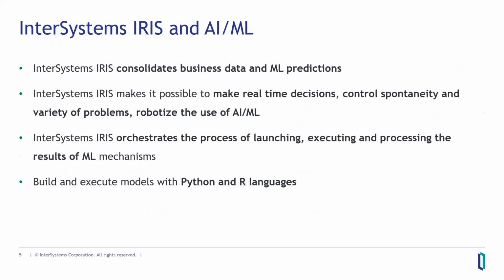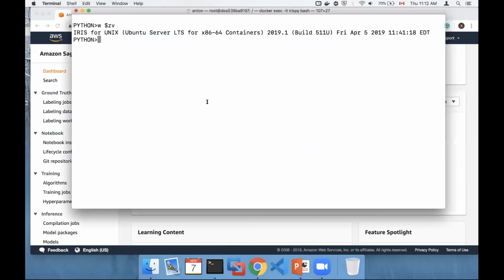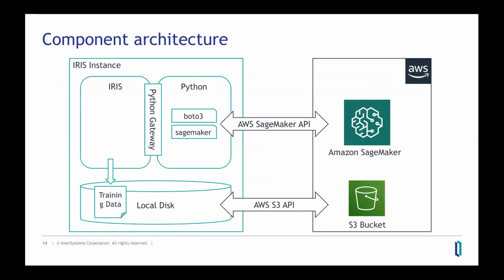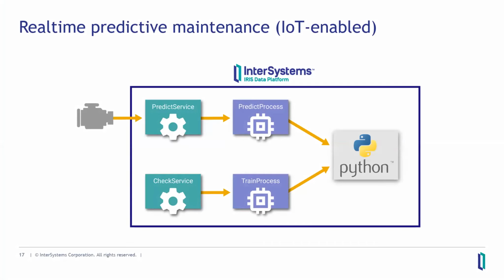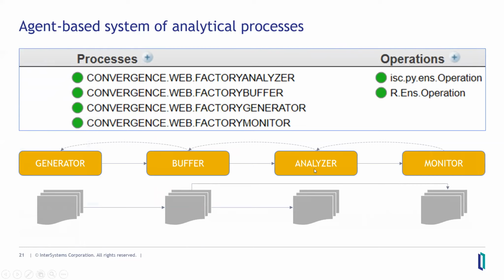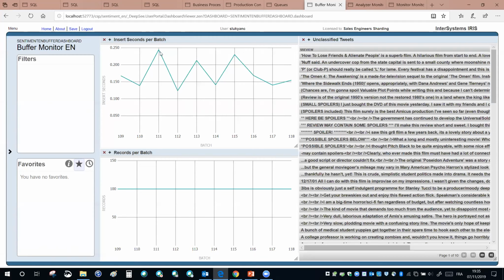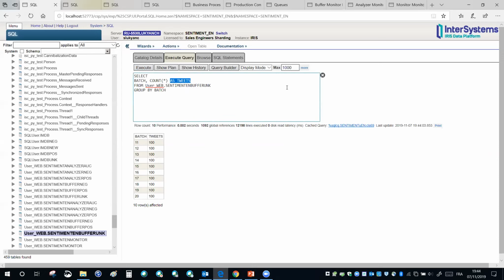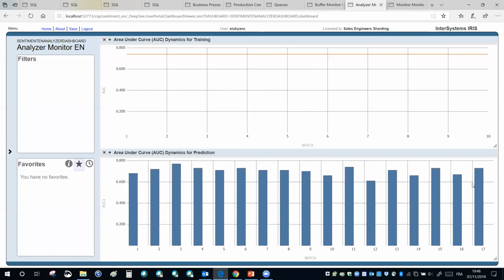Вебинар "AI Robotization (Python, R, Interoperability) for InterSystems IRIS" [November 7, 2019]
Machine Learning (ML) Toolkit is a suite of extensions for Machine Learning and Artificial Intelligence in-platform with InterSystems IRIS. During this webinar we will present an approach to robotizing AI/ML, i.e. making it run autonomously and adaptively within constraints and rules that you define. Self-learning neural nets, self-monitored analytical processes, agent-based systems of analytical processes and distributed AI/ML computations – are all the topics to expect in our webinar.

Three demos are on the agenda:

Realtime predictive maintenance
Self-monitored sentiment analysis
Distributed AI/ML computations involving cloud services
The webinar is for expert audience (Data Science, Data Engineering, Robotic Process Automation) as well as for those that discover the world
of data science. As a preparation, we would recommend revisiting our previous webinar’s recording.